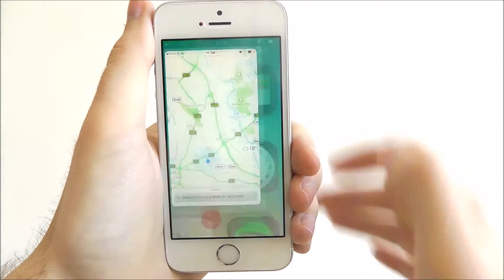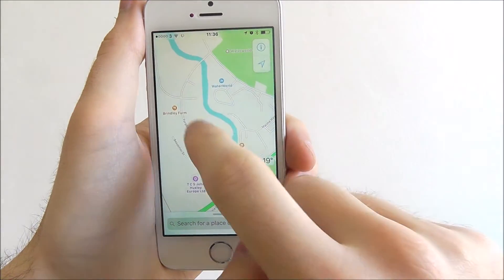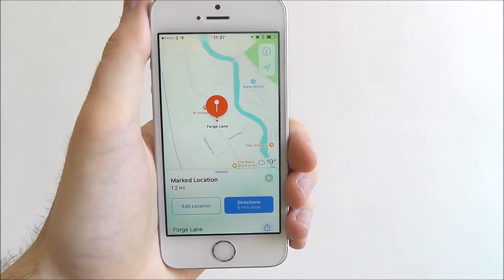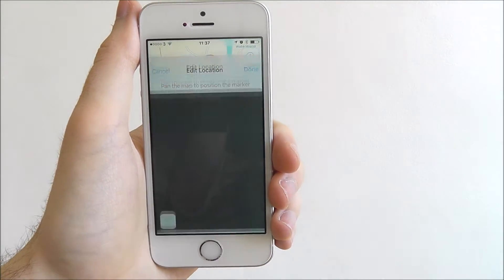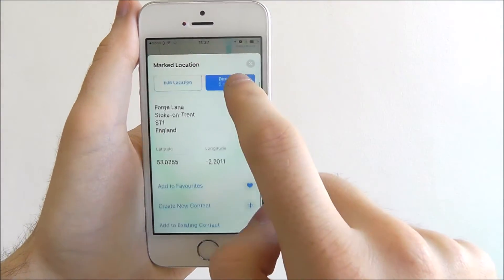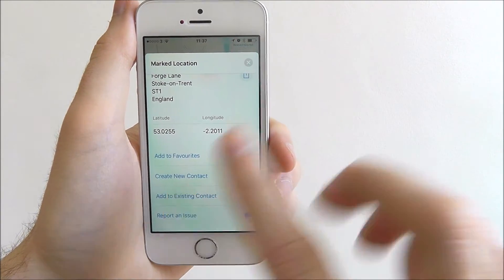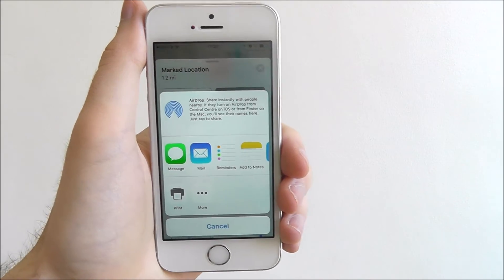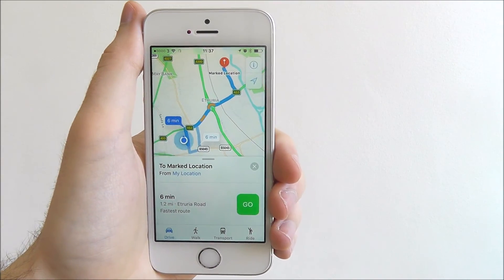How To Mark A Location In Maps - iOS 10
This video demonstrates how to XXXXXXX on the Samsung Galaxy Ace 4.